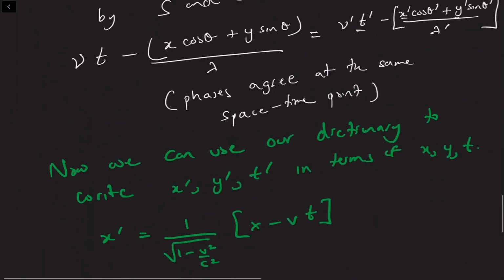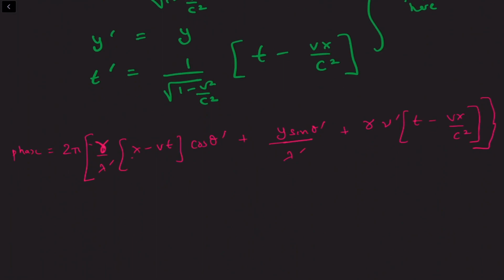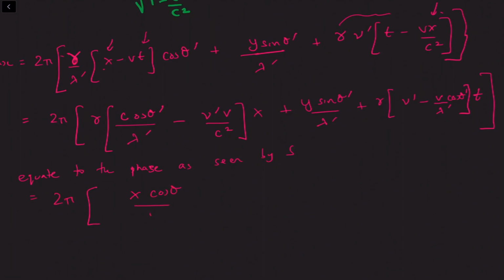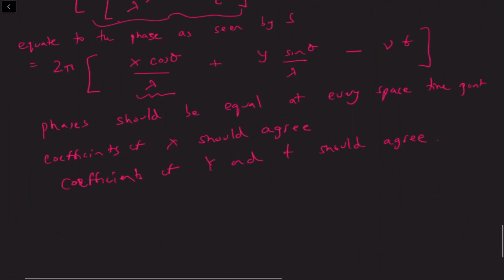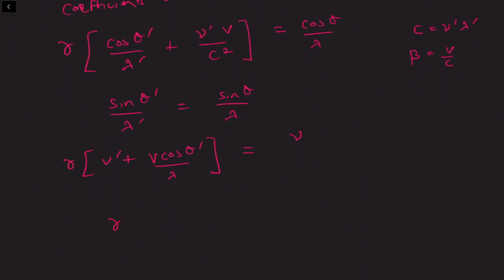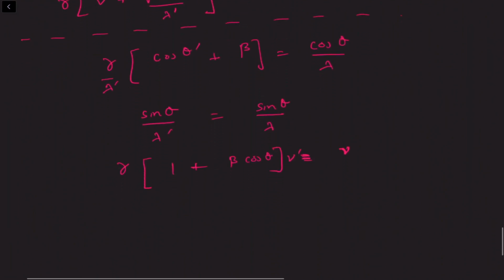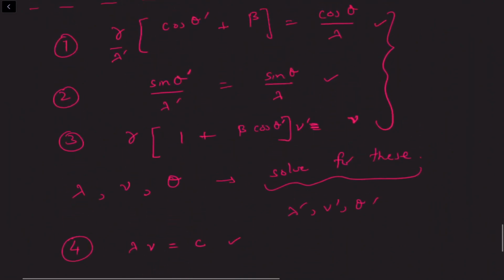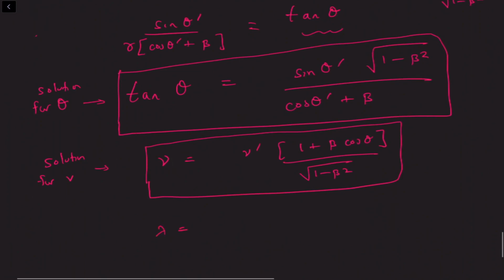Special Relativity Lec 6 Part 3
Derivation of aberration and Doppler shift continued